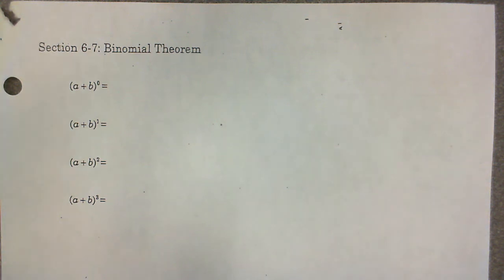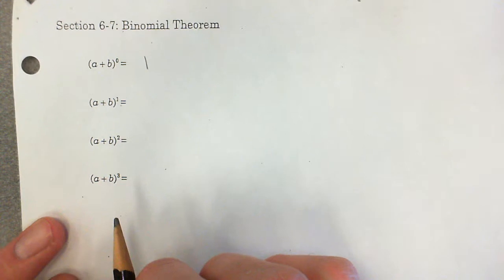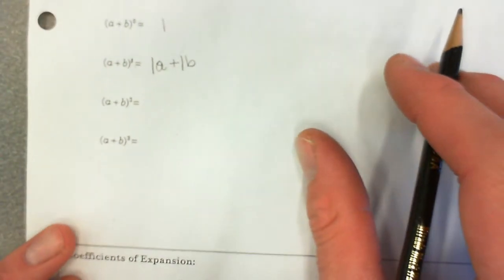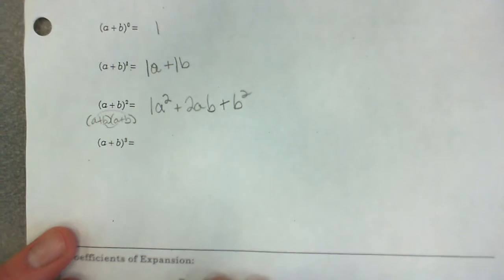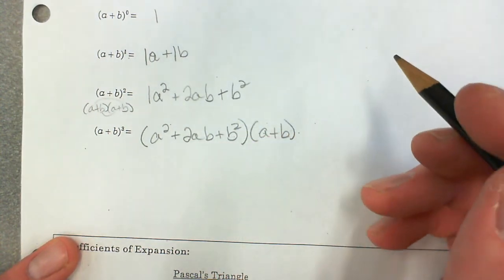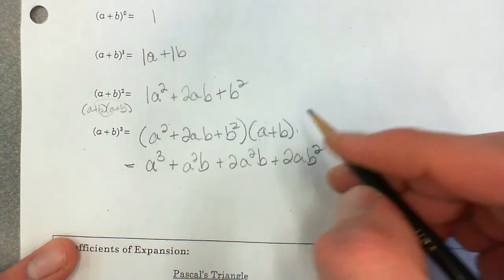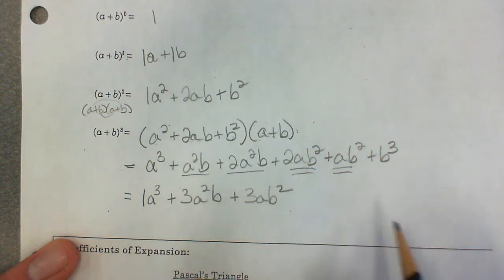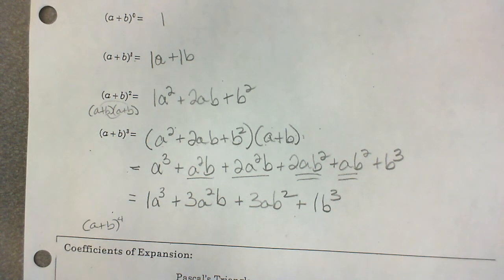Section 6-7 Part I Powers of Binomials.wmv